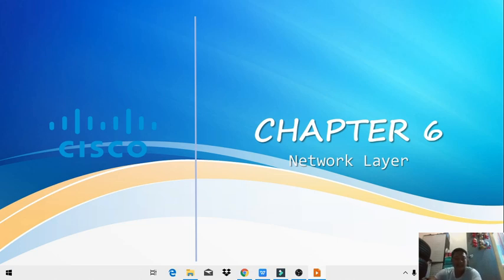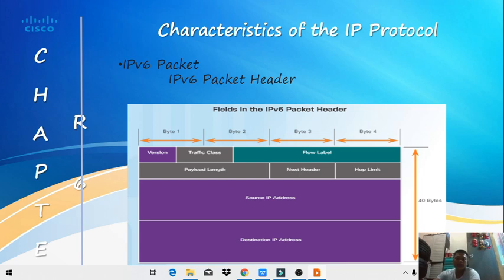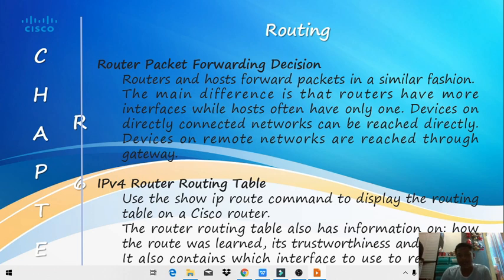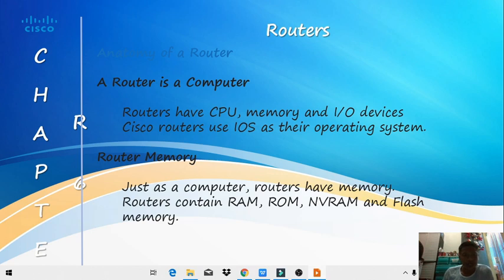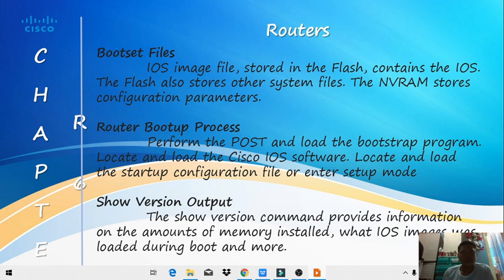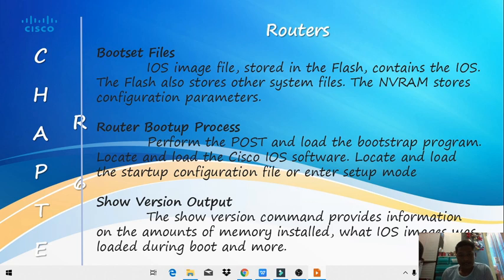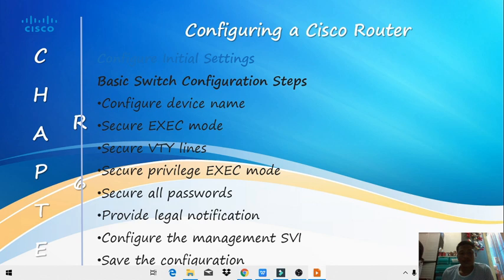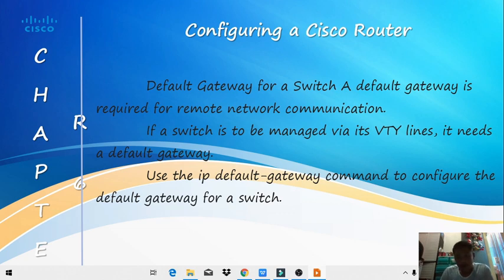CHAPTER SUMMARY 2.6